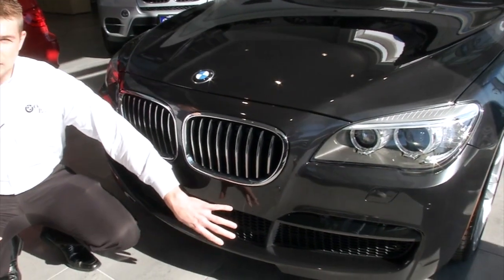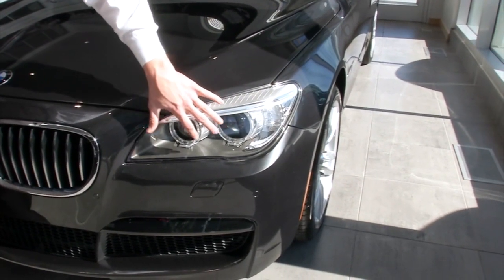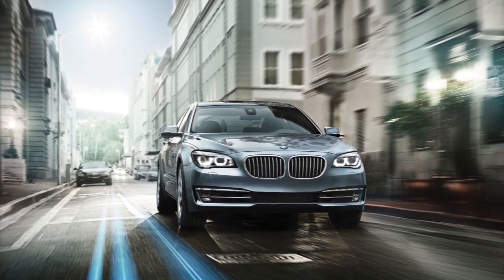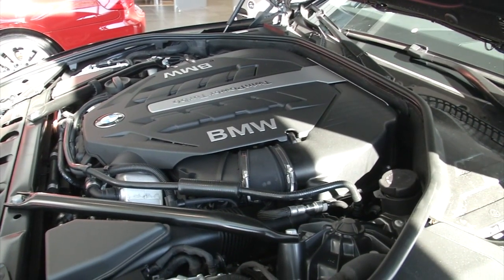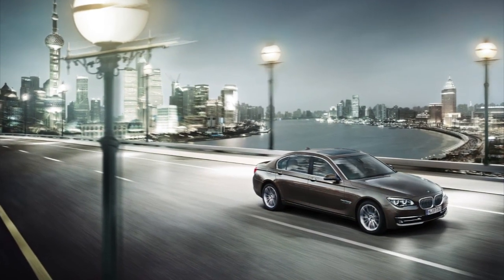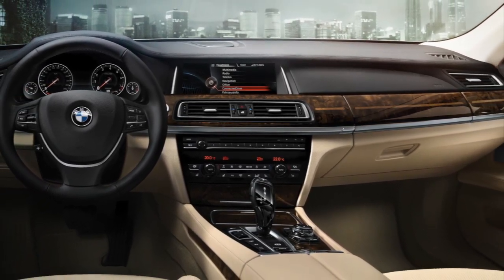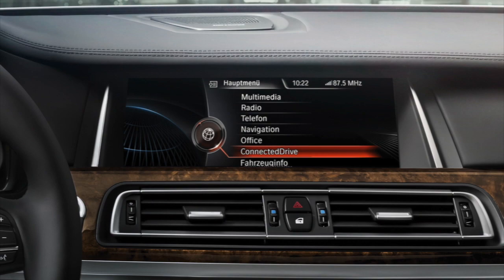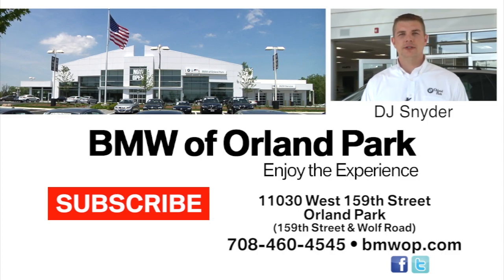2013 BMW 7 Series Design Review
- DJ Snyder walks us through the brand-new design features for the 2013 BMW 7 Series.